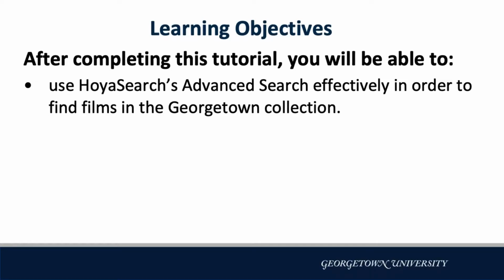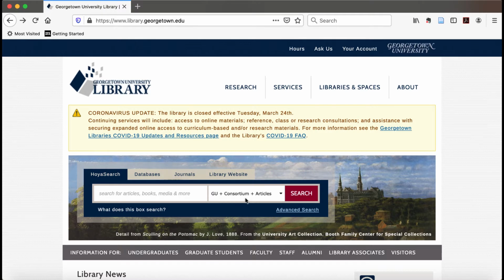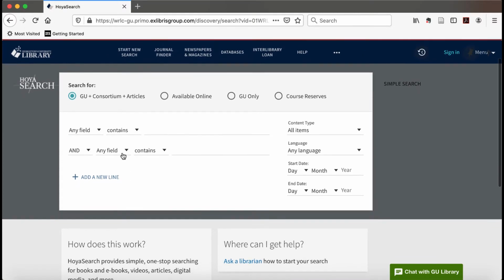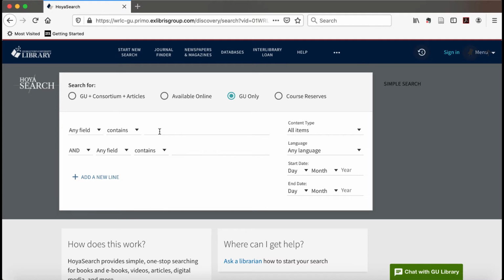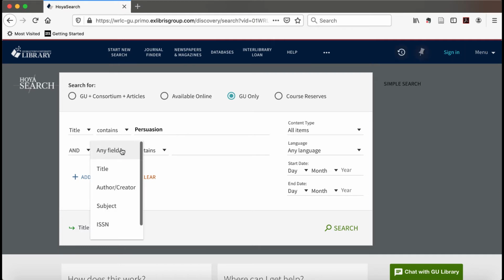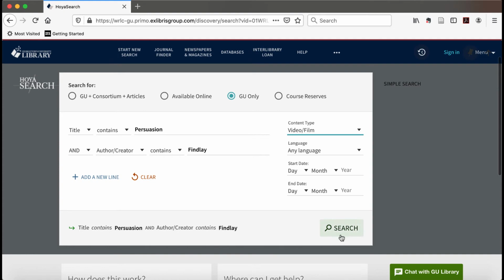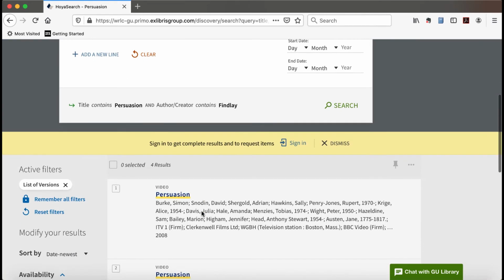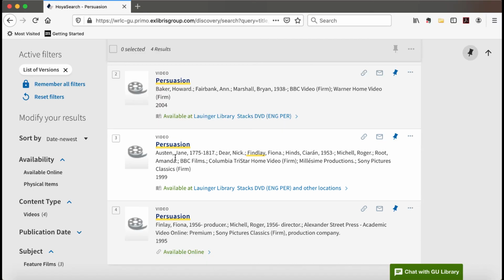Finding Films in HoyaSearch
This tutorial demonstrates how to effectively find films at Georgetown University Library using HoyaSearch.